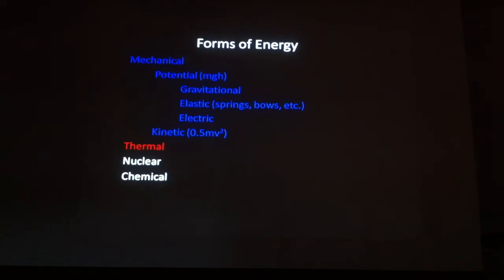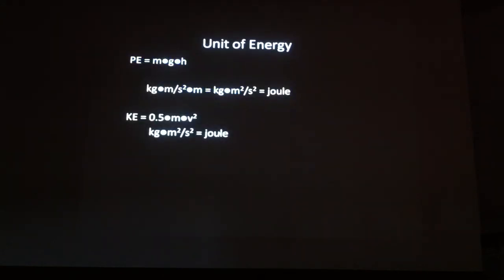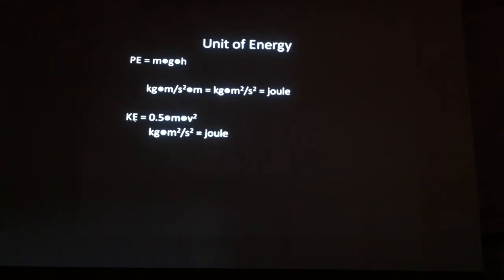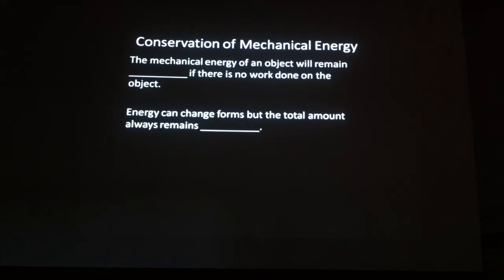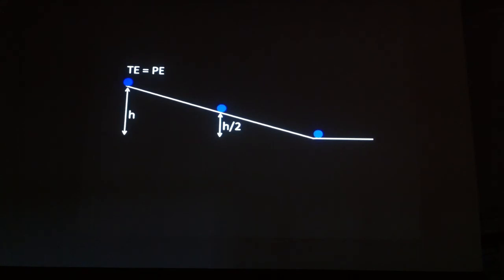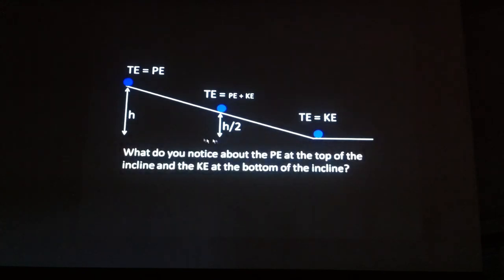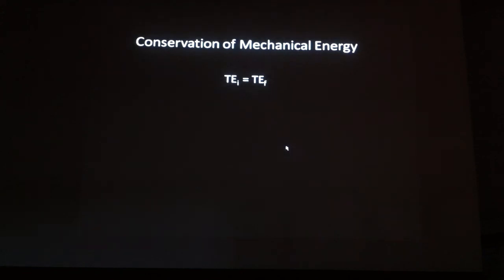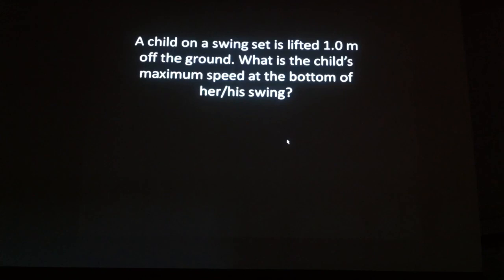Conservation of Energy HD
Notes and Explanation of Energy Conservation